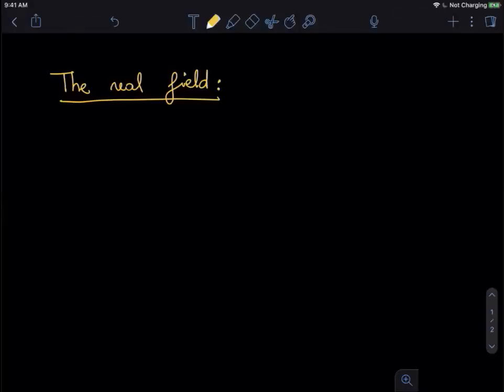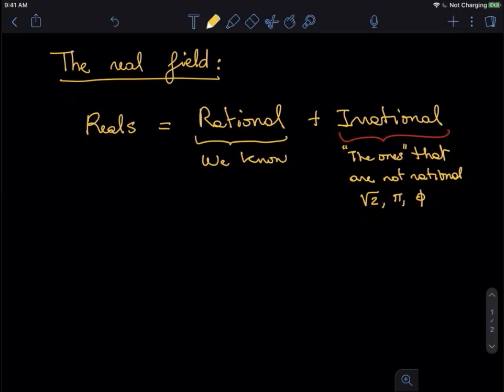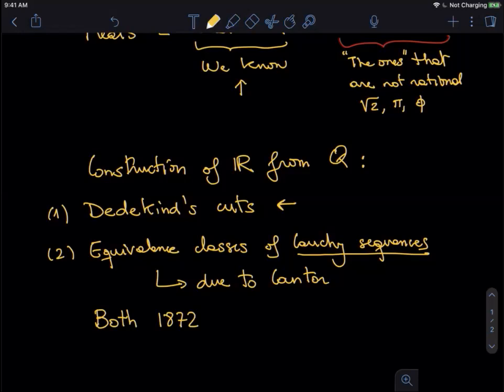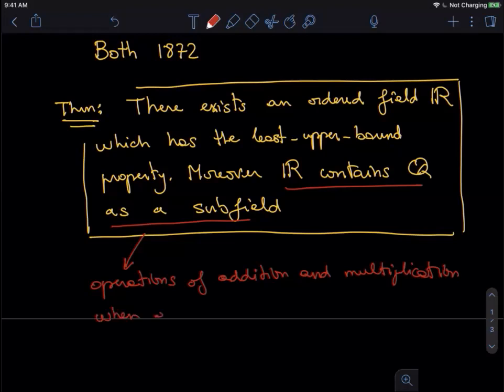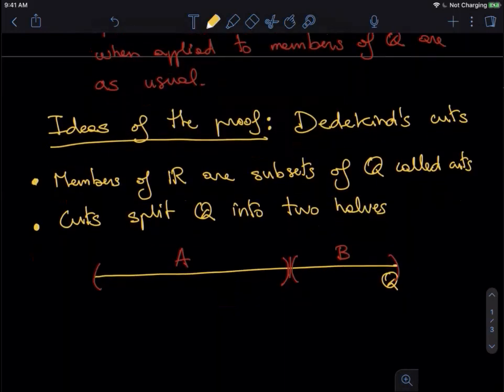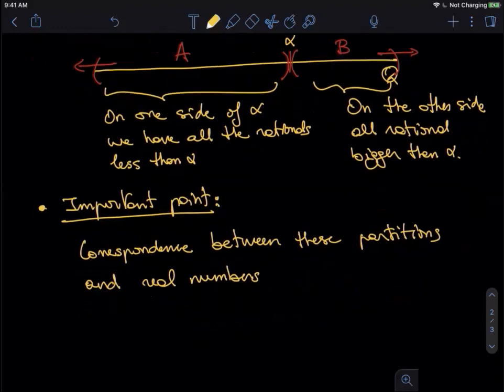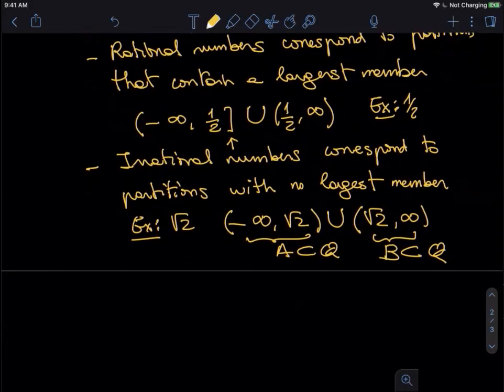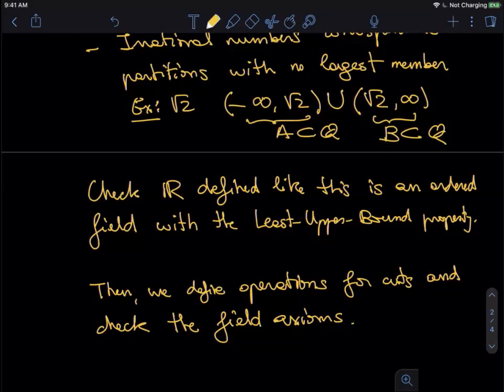W2 V1 The Real Field